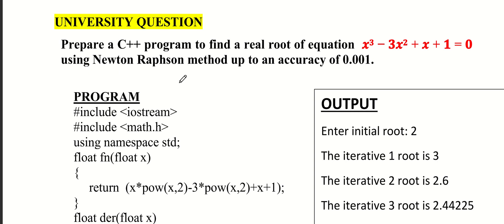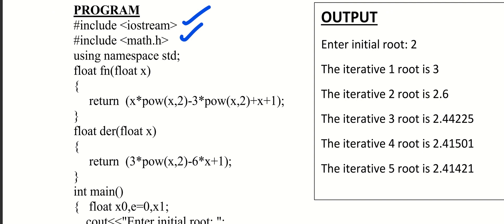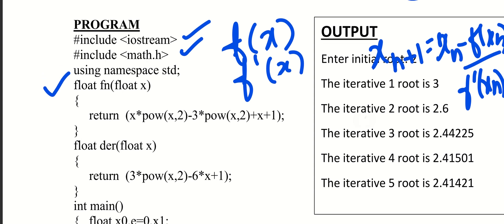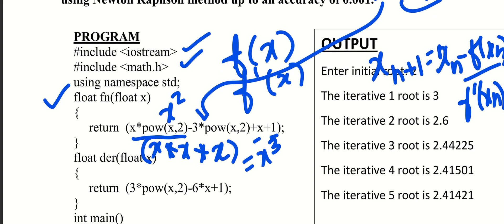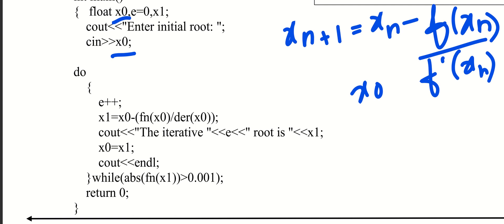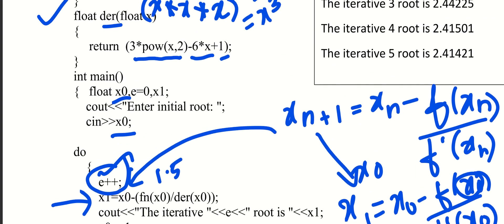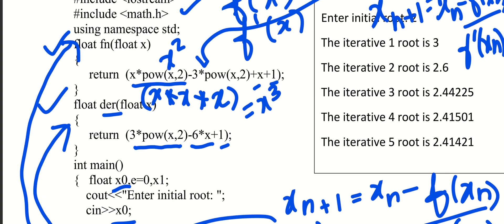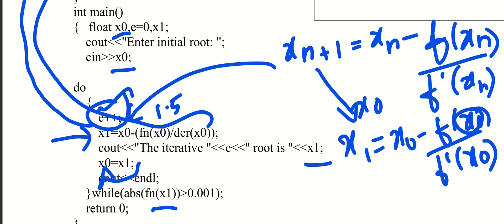S6 CE: CPCT: UNIVERSITY QUESTION!!!!!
C++ IMPLEMENTATION : Newton Raphson Method